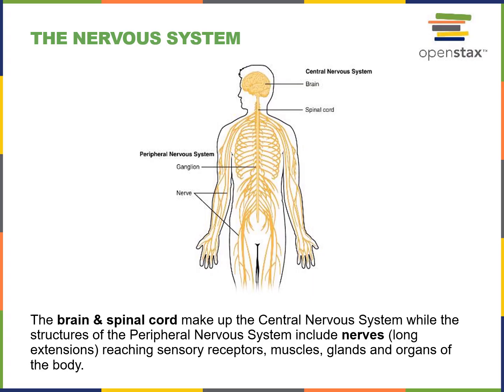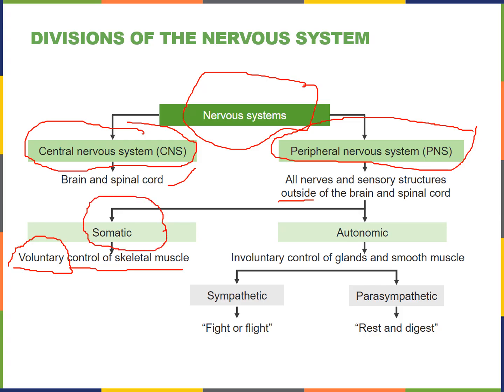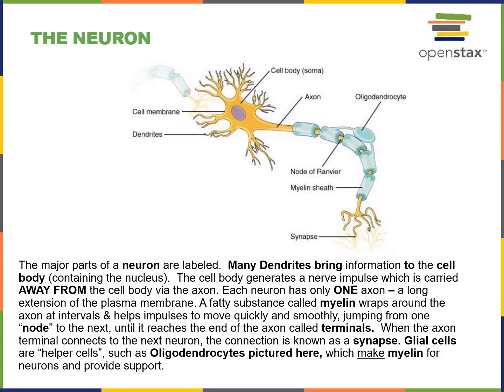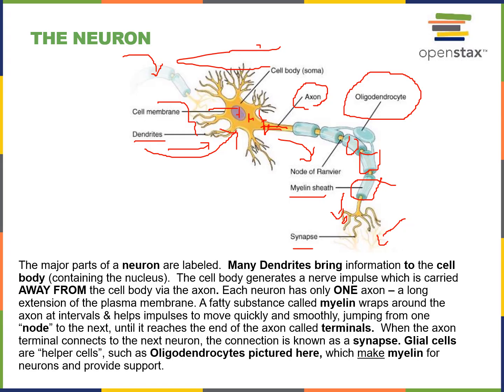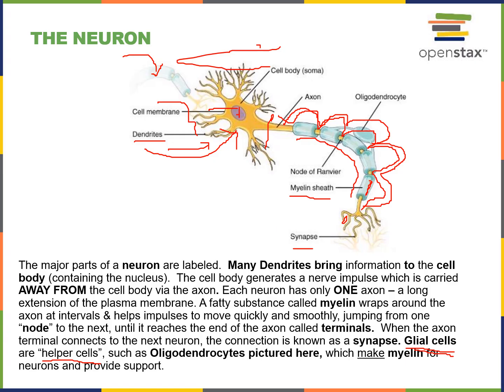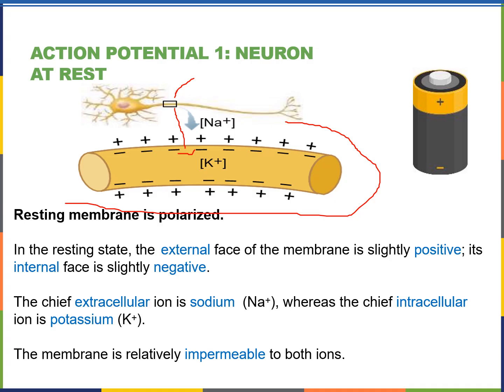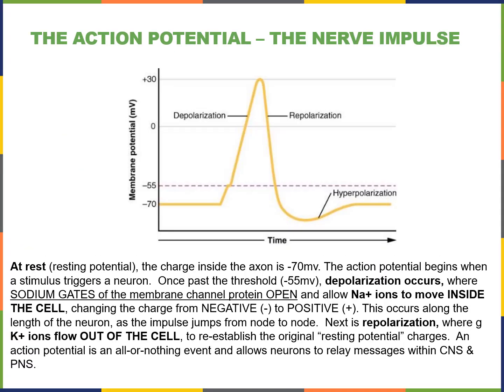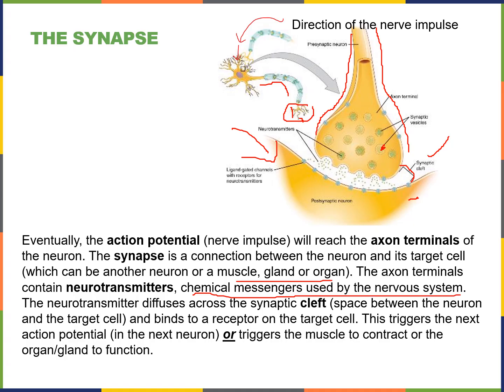Lecture Nervous System Narration #3